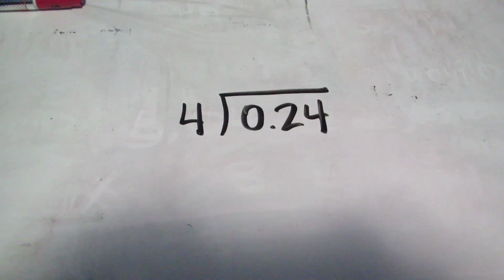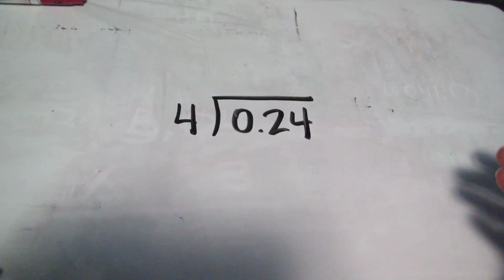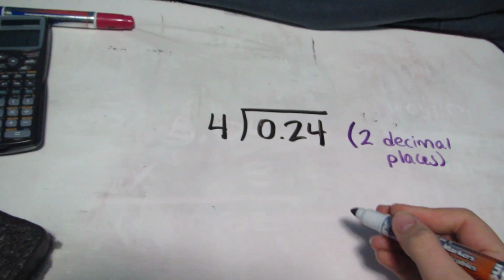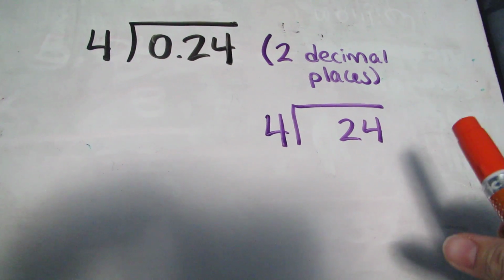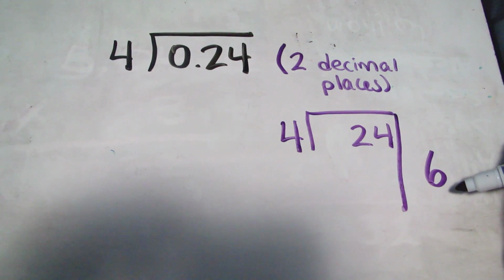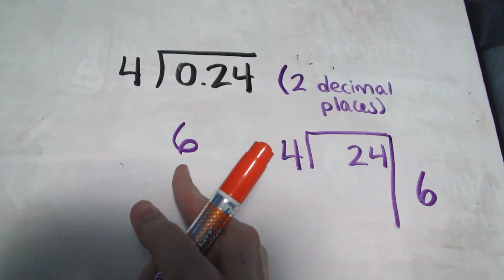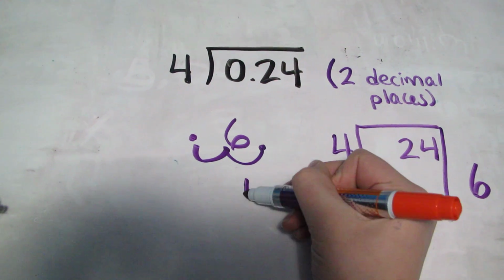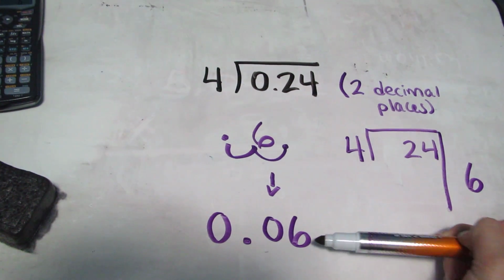Dividing decimal hundredths by a whole number